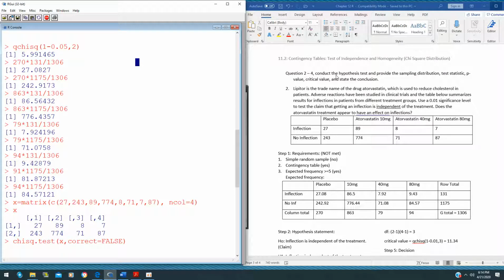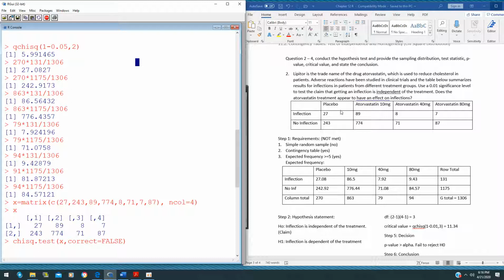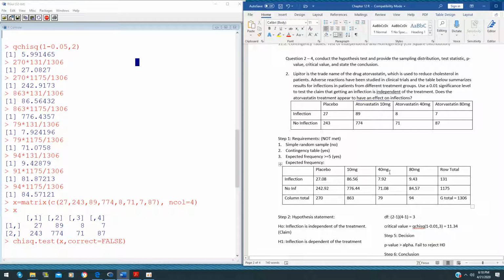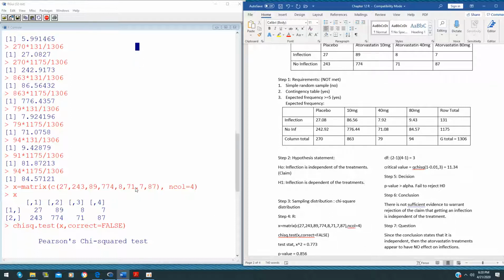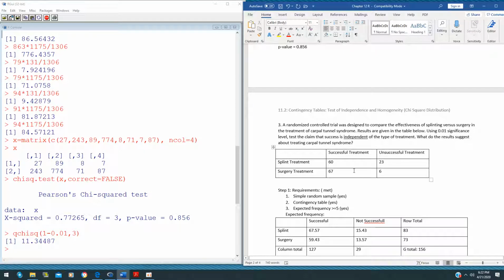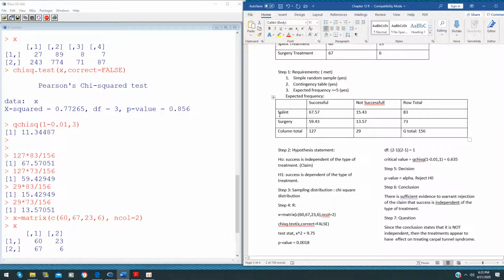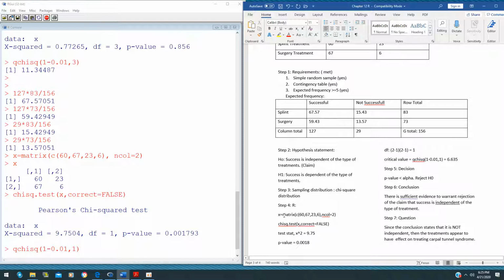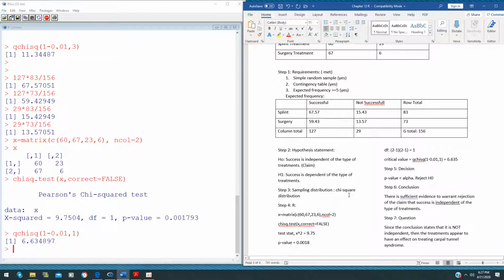Test of Independence (chi square distribution) using R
11.2 Question 2 and 3
Test of Independence for contingency tables (chi square distribution) using R